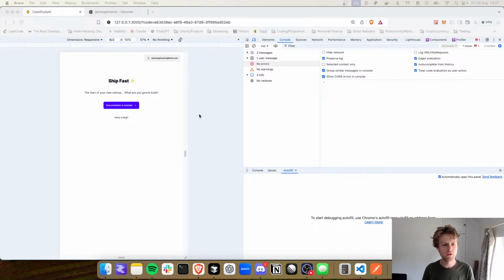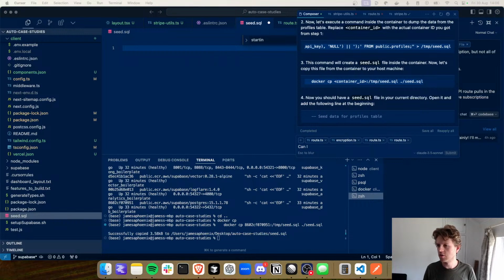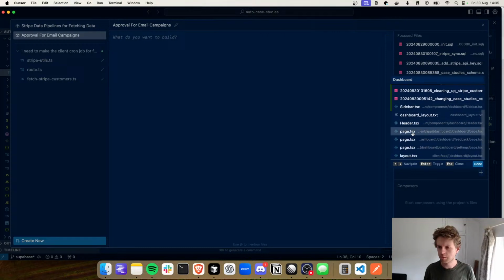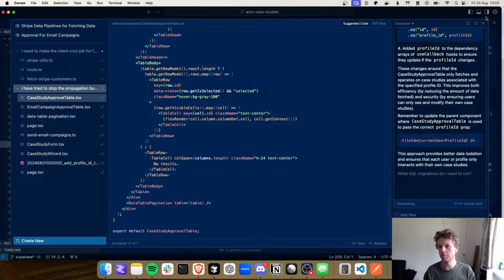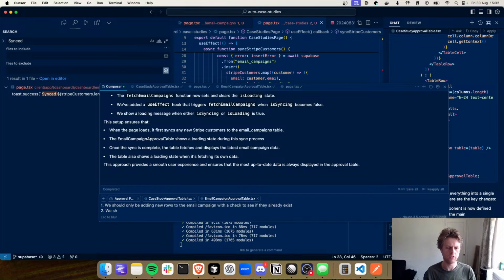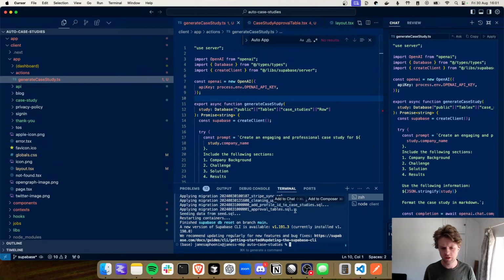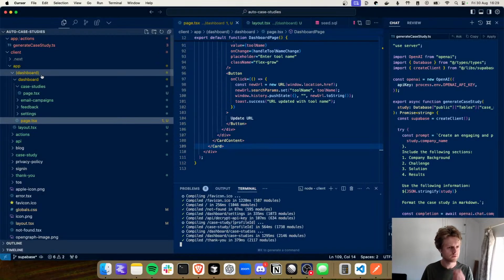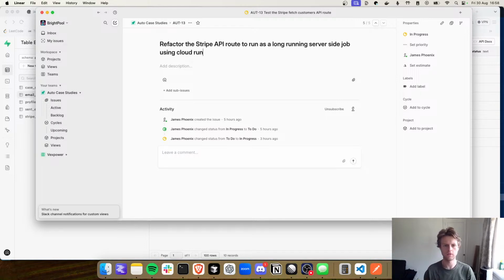Cursor Coding - 1 Day SaaS Build - CaseStudies on Autopilot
Many businesses struggle to create compelling case studies efficiently, often lacking the time or resources to showcase their successes effectively. This challenge is compounded by the need to collect diverse client inputs, transform them into cohesive narratives, and seamlessly integrate these stories into their web presence. An automated solution that streamlines this process from data collection to publication could significantly enhance a company's ability to demonstrate its value and impact.